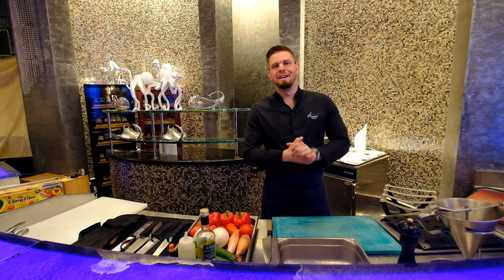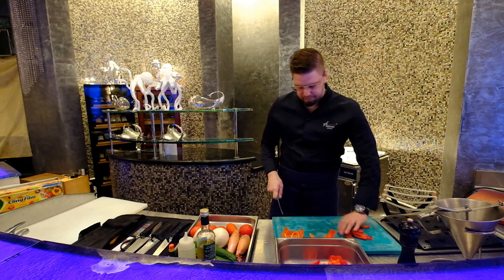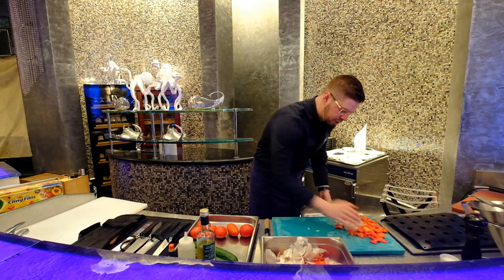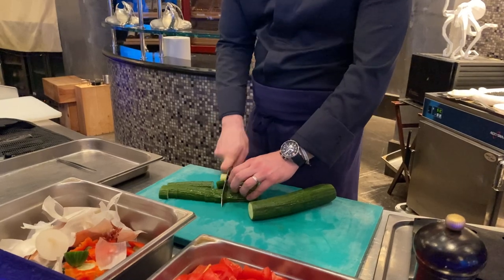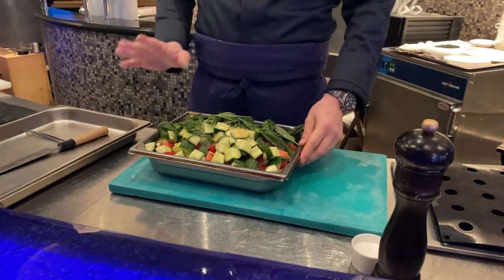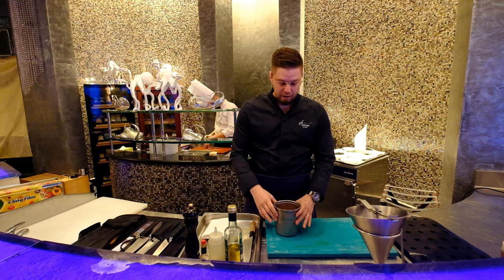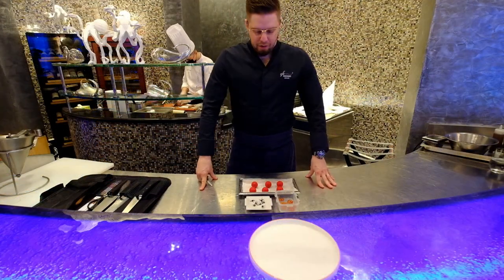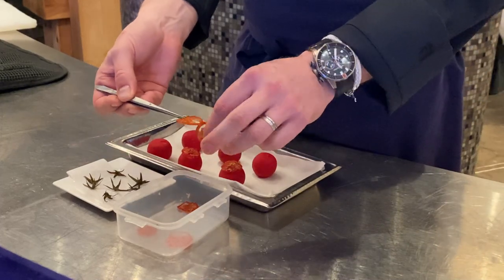Amazing LIQUID GAZPACHO TOMATO POPS at Ossiano in Dubai, by Chef Grégoire Berger (Atlantis Hotel)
Chef Grégoire Berger shows us how he creates the most amazing and delicious bloody "Liquid Gazpacho Tomatoes" at Ossiano Restaurant. Ossiano is the fine dining restaurant of the famous Atlantis The Palm Hotel in Dubai. More than just a restaurant, it is an immersive dining experience, where a magical underwater setting is combined with some of the world’s best food. International, contemporary, luxurious, creative and above all delicious.